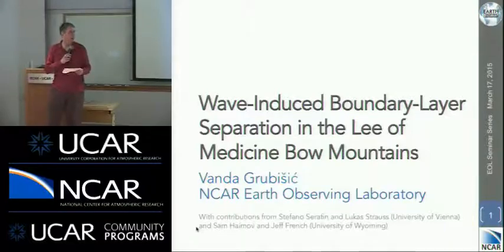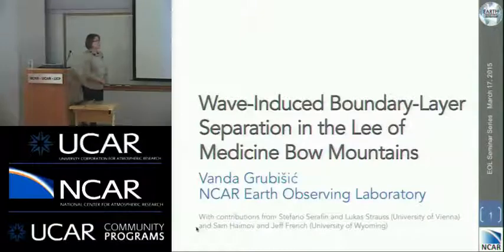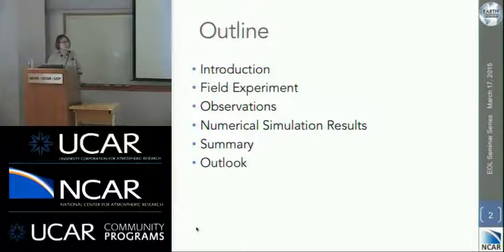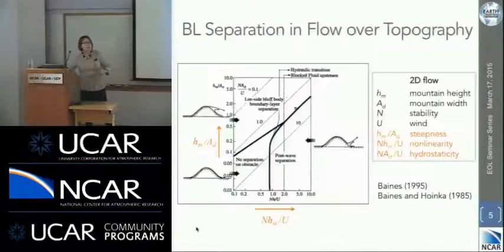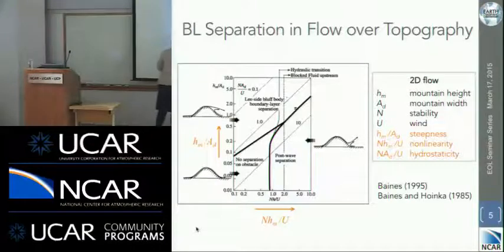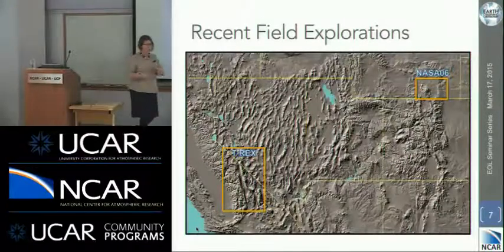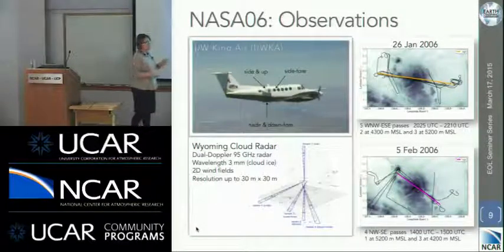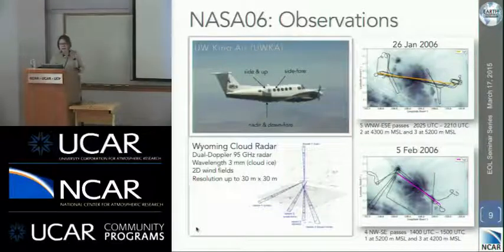Dr. Vanda Grubisic - 03/17/15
TITLE: Wave-Induced Boundary Layer Separation in the Lee of Medicine Bow Mountains

SPEAKER: Dr. Vanda Grubišić, Director, NCAR Earth Observing Laboratory